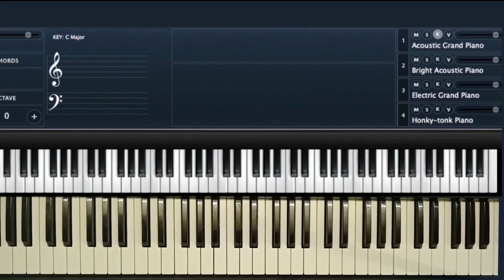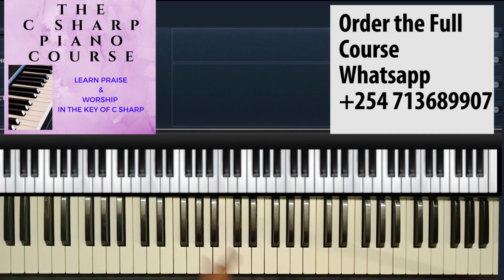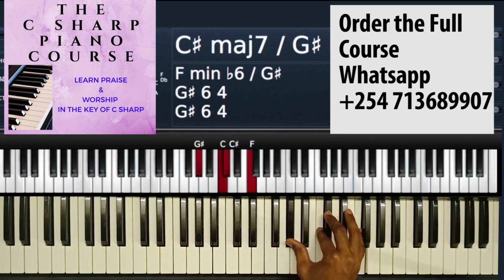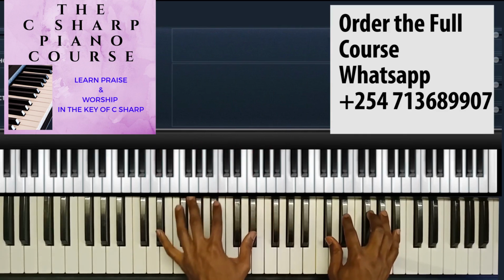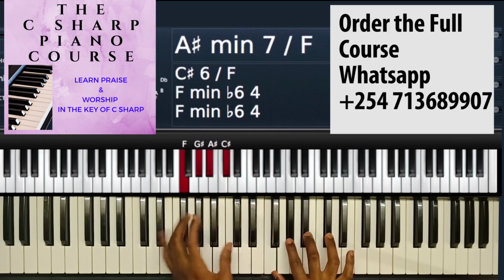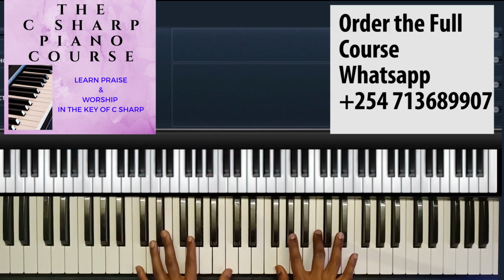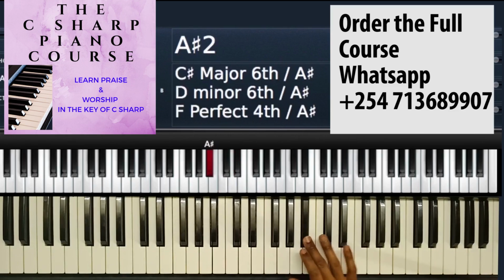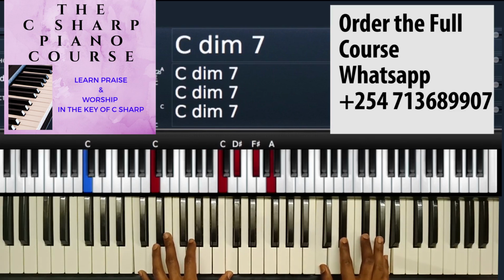(7-3-6) (2-5-1) (3-6-2-5)Chord Progression In C Sharp(Instructor- Emmanuel)